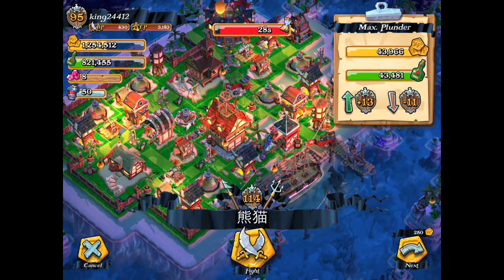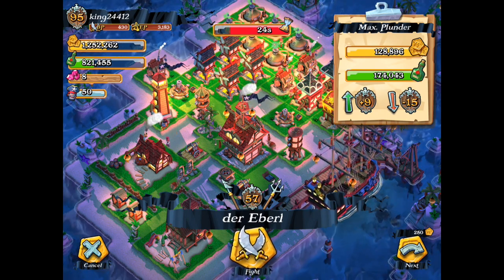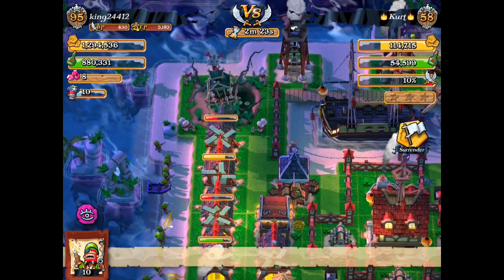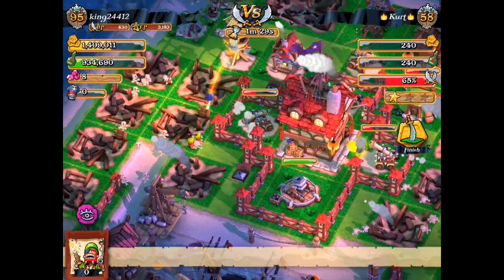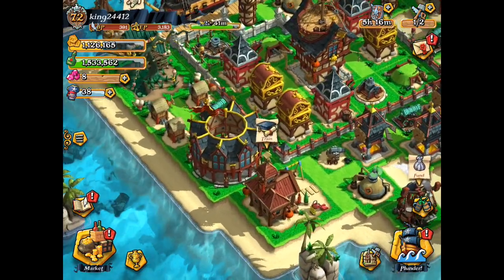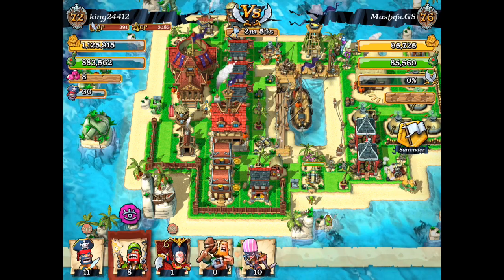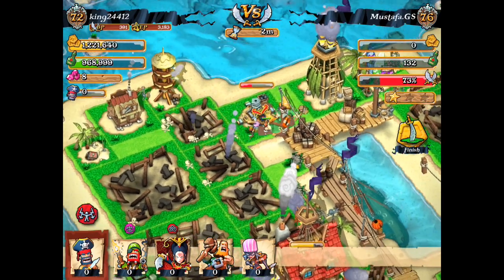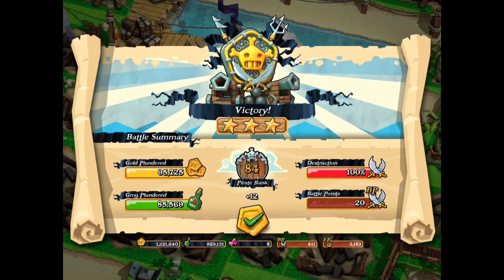Plunder Pirates For Ruffle! 50 Gunner Attack! Gameplay + upgrades!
Plunder Pirates for Ruffle| Plunder Pirates Single unit series| Plunder pirates 50 gunner attack strategy!